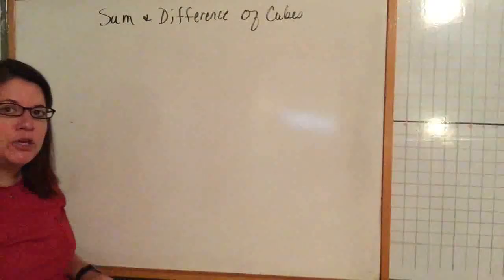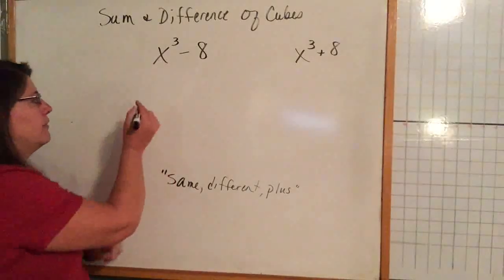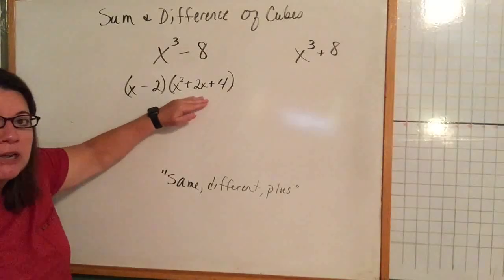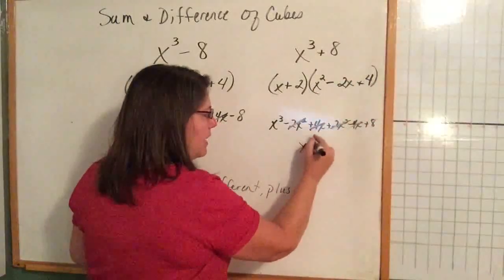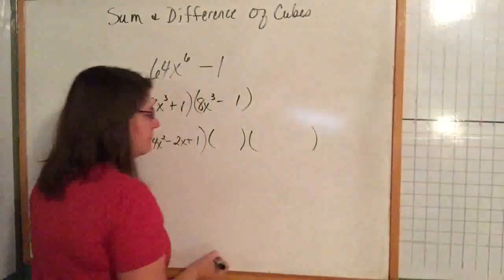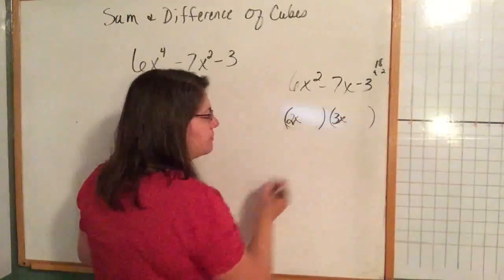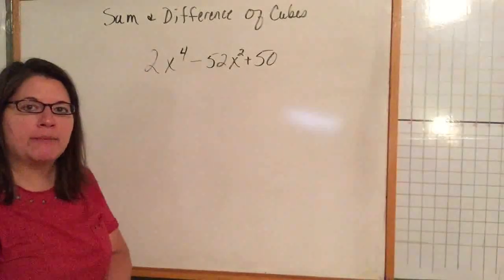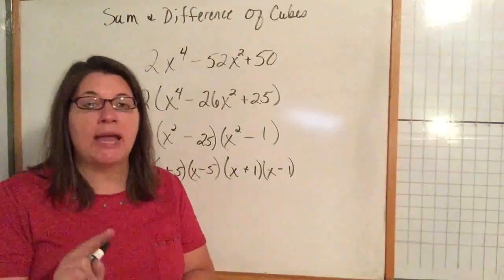Alg. 2 Unit 4 Lesson 3 Part 2: Special Factoring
Learn how to factor sum and difference of cubes and check the solution. Understand what to do when the polynomial is both difference of squares and difference of cubes.